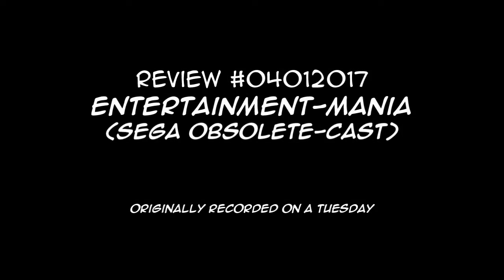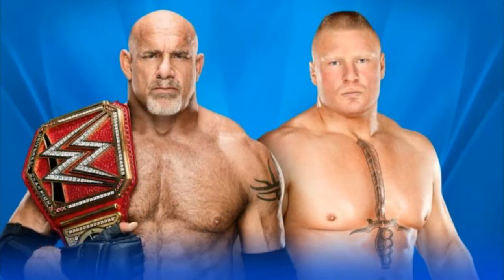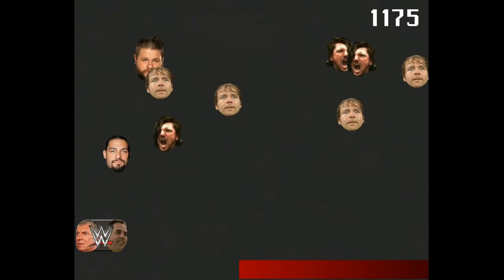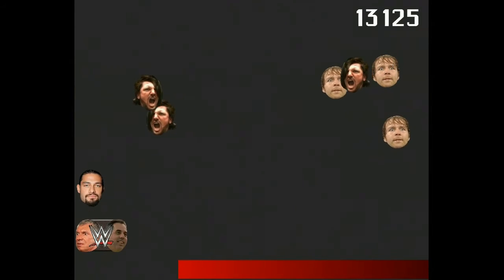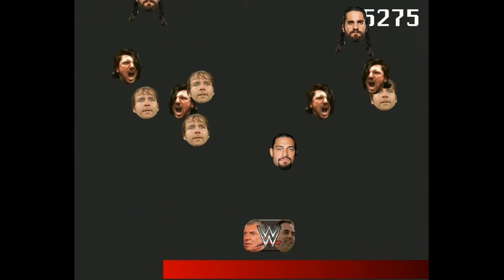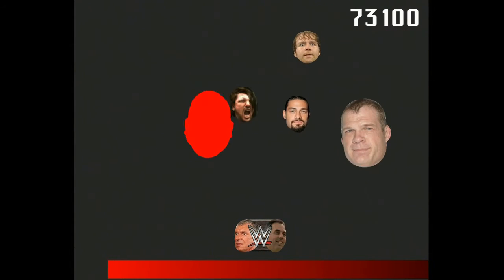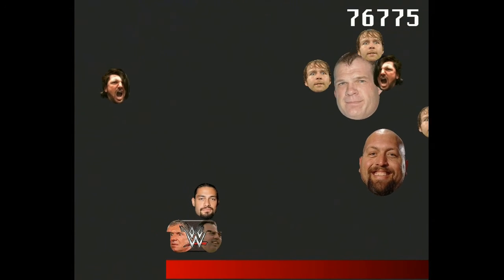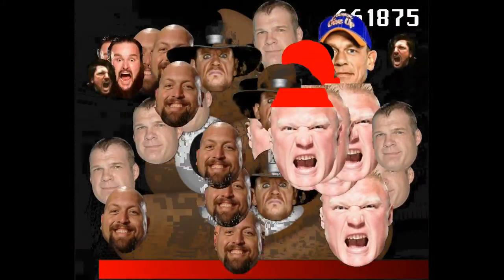Deview - EntertainmentMania 2099 (April Fools 2017)